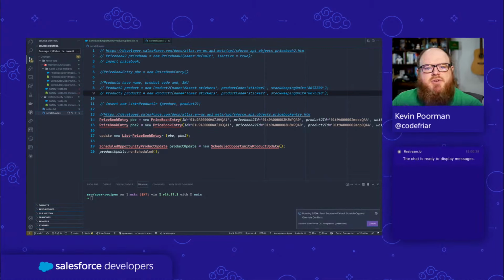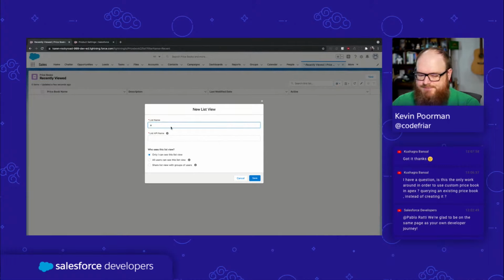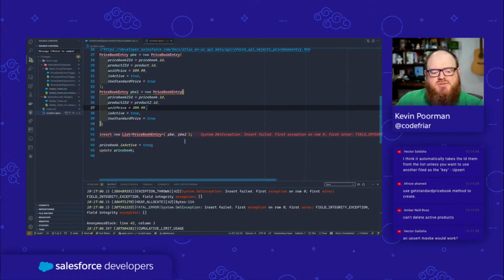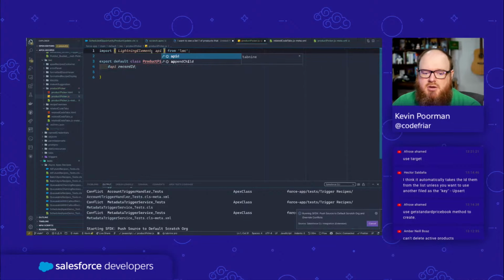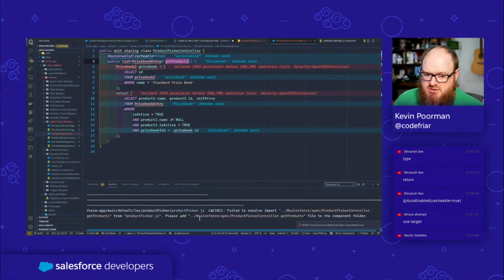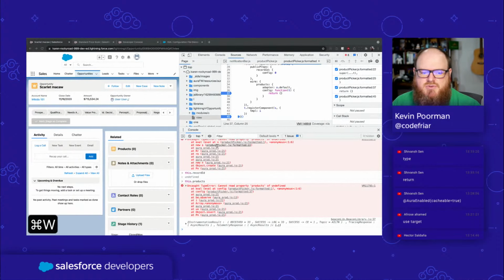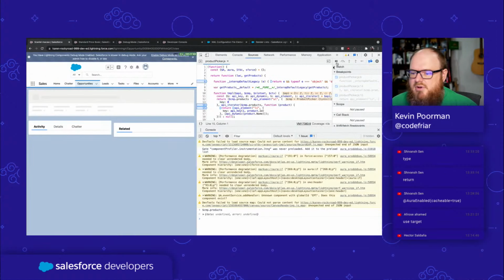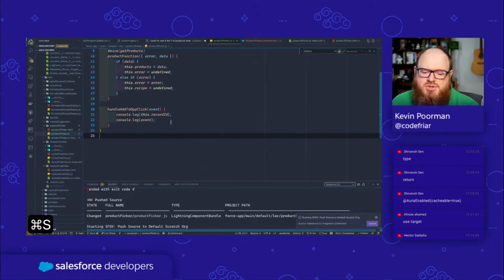Sales Cloud: Custom Product Picker | codeLive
Join us as we build a Lightning Web Component interface for adding Products to Opportunities!